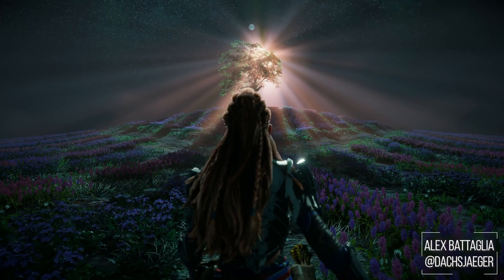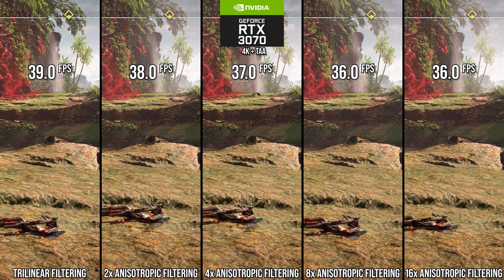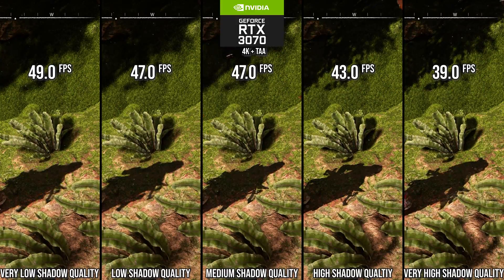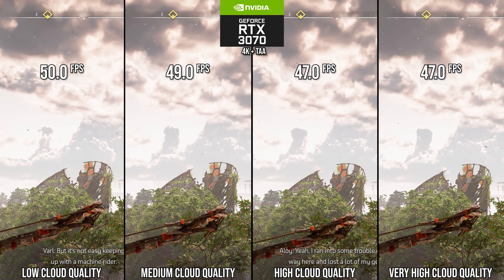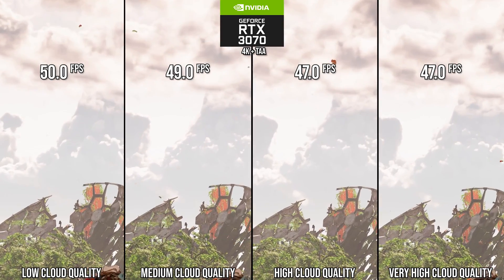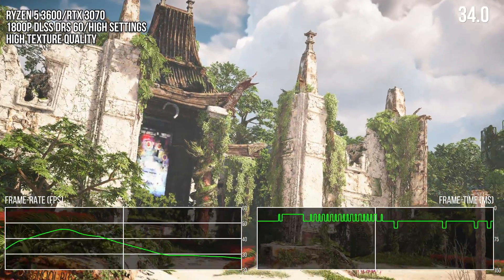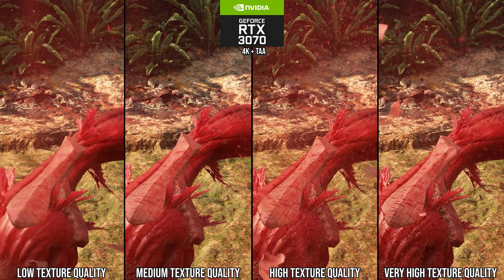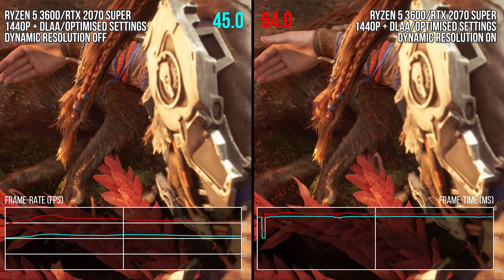Horizon Forbidden West PC - Best Settings - Digital Foundry Optimised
Optimised Settings:
Texture Quality: High (Medium for 8GB GPUs on resolutions higher than 1440p)
Texture Filtering: 16x
Shadow Quality: High
Depth of Field: High
Level of Detail: High
Terrain Quality: High or Very High
Crowd Quality: High
Hair Quality: High
Ambient Occlusion: SSAO
Screen-Space Reflections: High
Water Quality: High
Cloud Quality: Very High
Translucency: Default
Parallax Occlusion Mapping: On